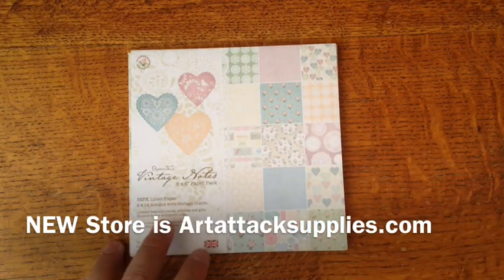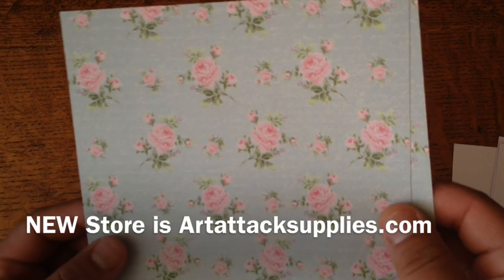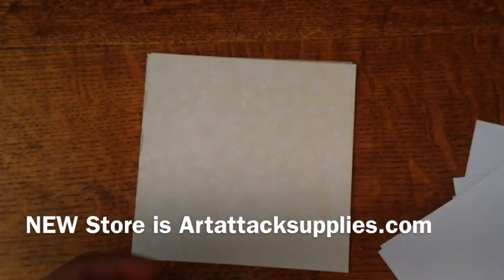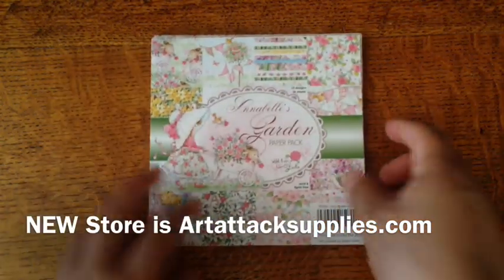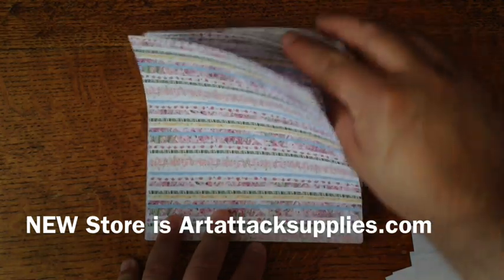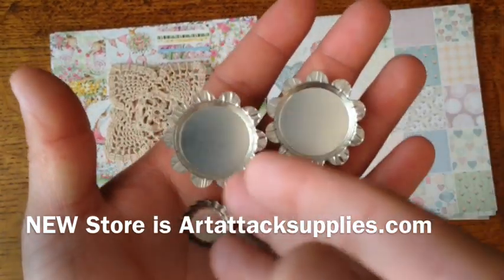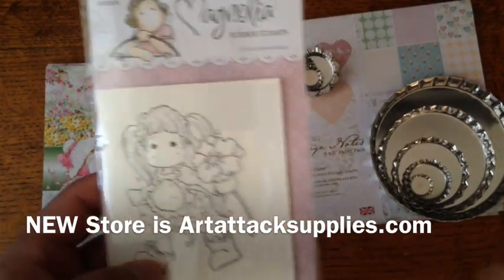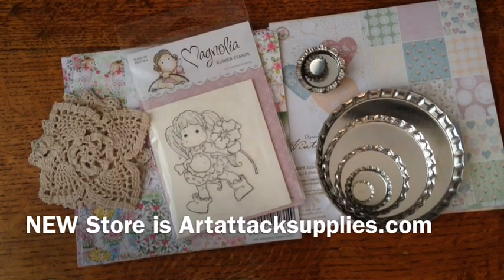ArtAttack DT pack updates and I'm trying something new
Hey everyone I have some info about the ArtAttack store. I also am going to challenge myself with something different.
Amador